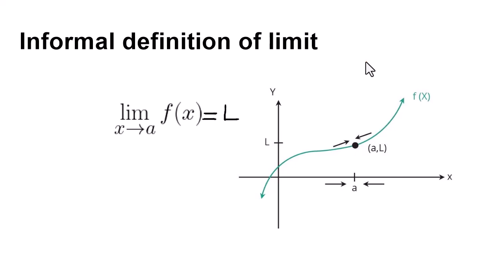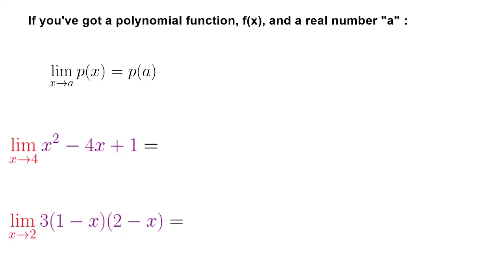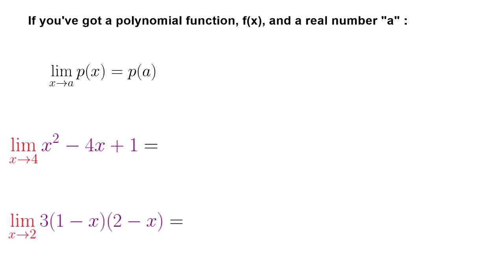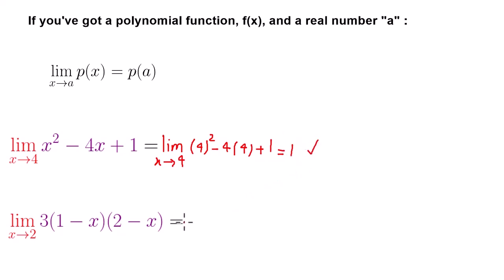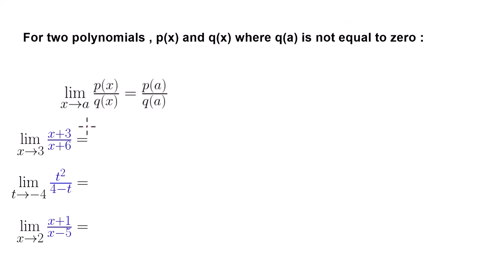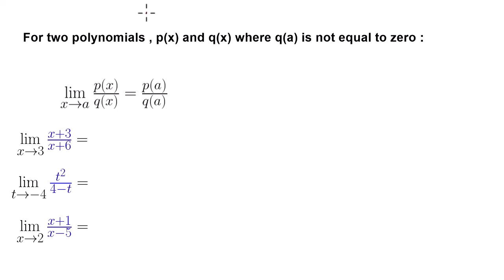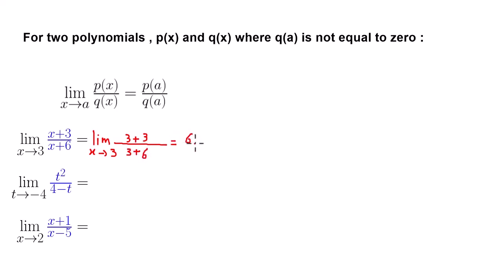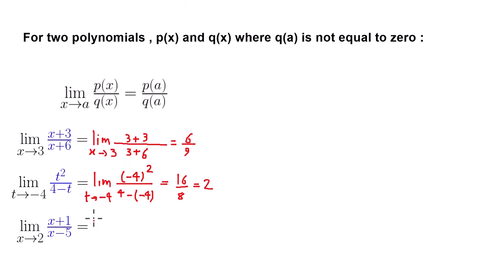Informal definition of Limits | Calculus 1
👉🏻"From simple concepts to more complex ideas, dive into limits with the informal definition and direct substitution. Ready to journey into the fascinating world of calculus and limits with us?"